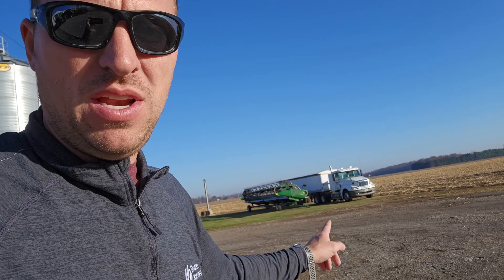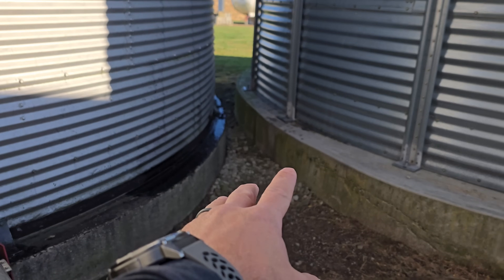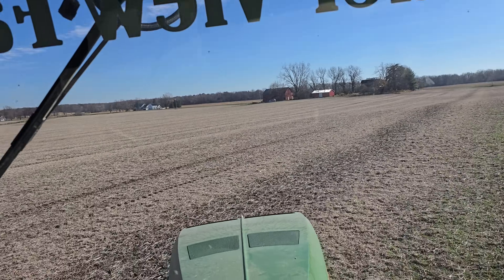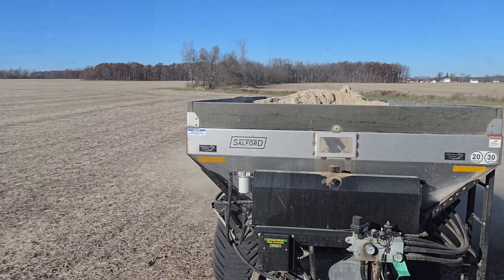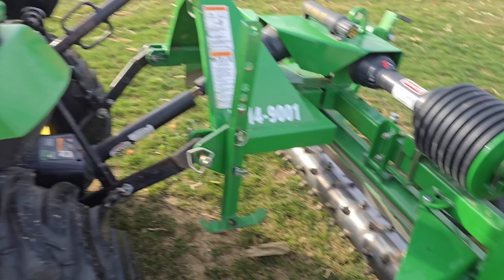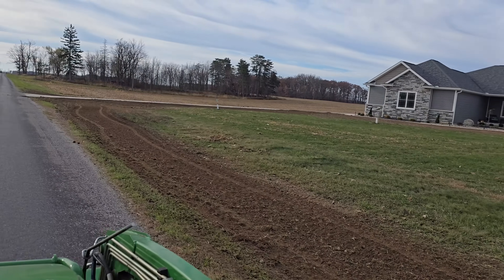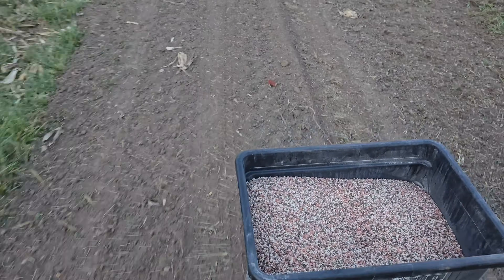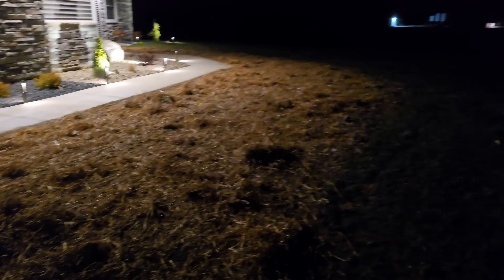Is it to Late to Plant Grass?